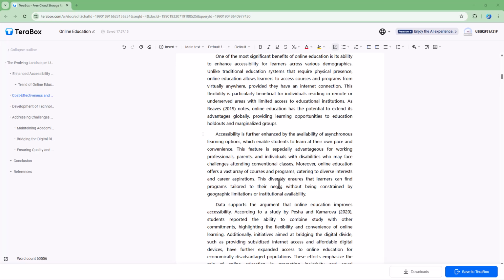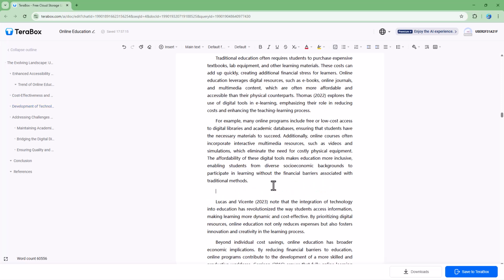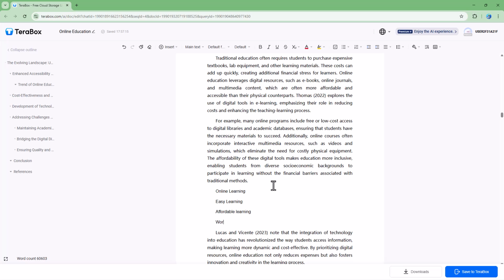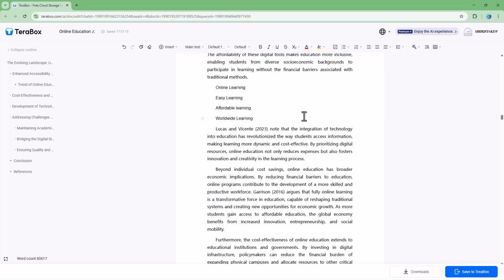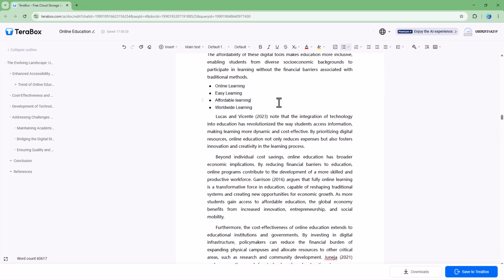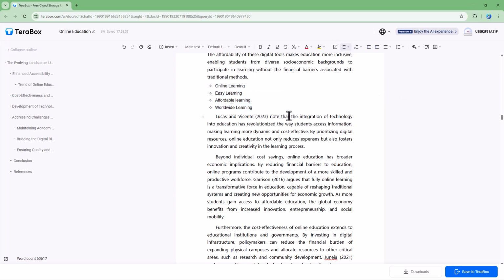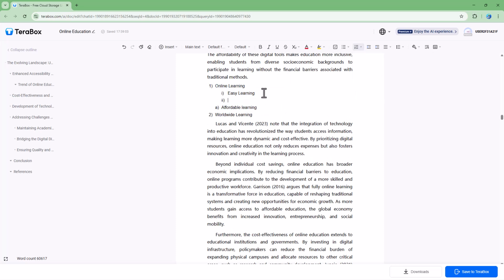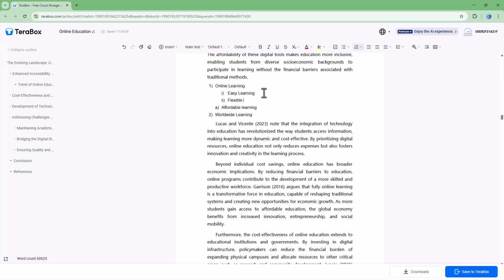Terabox - Lesson 84 - Maintaining Lists in Word Editor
In this tutorial, we’ll explore the essentials of Maintaining Lists in Word Editor in TeraBox